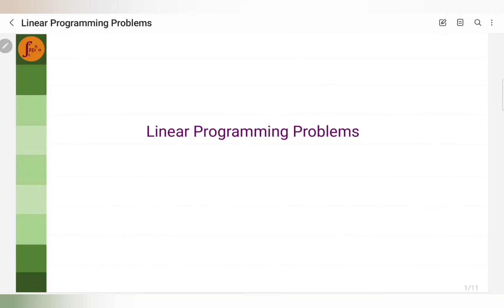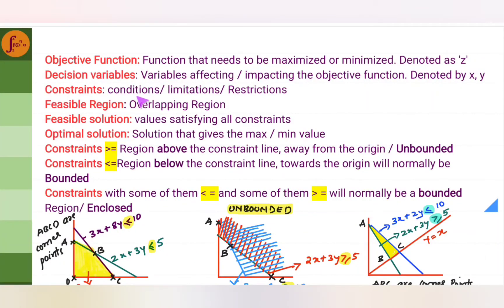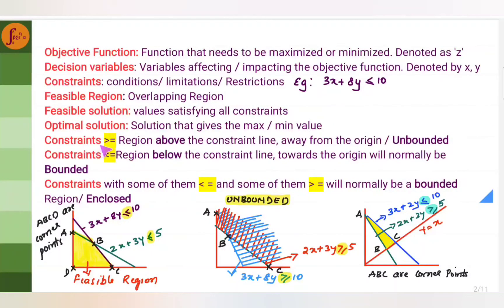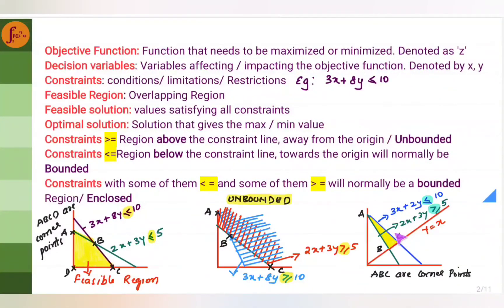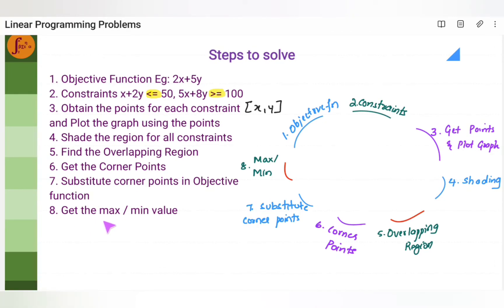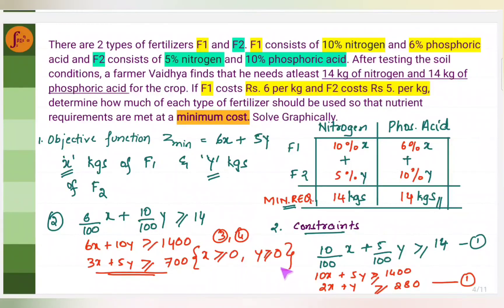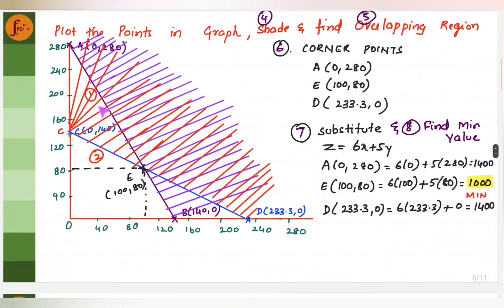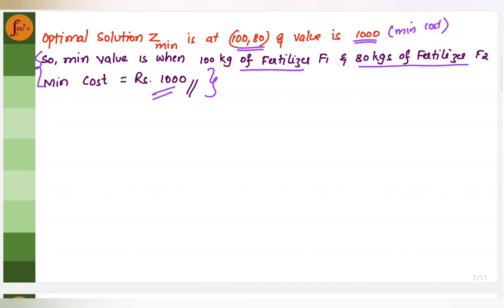Linear Programming Problem One Shot | 2nd PUC, Class 12, Class 10 IGCSE | Basic Maths, Mathematics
2nd PUC BASIC Maths Preparatory / Preboard Exam Question Paper Solved with Answers, March 2022
All Questions of Preboard Exam are worked out with steps and Answers provided.